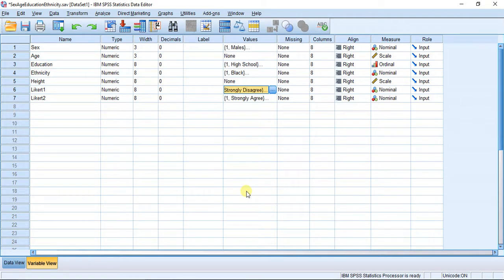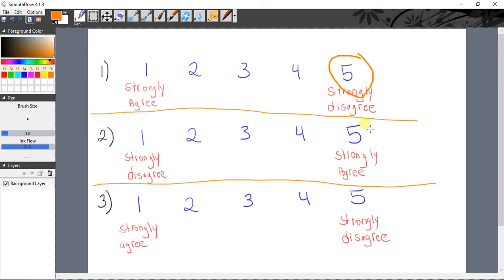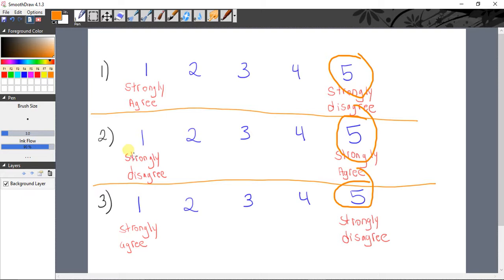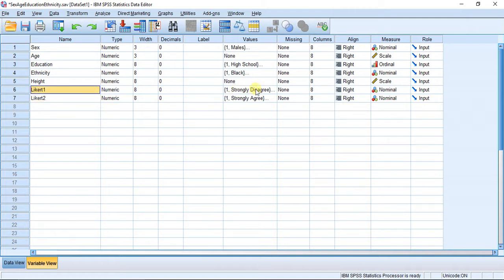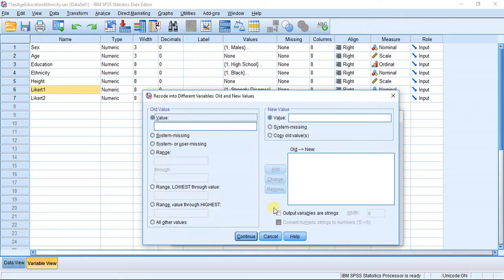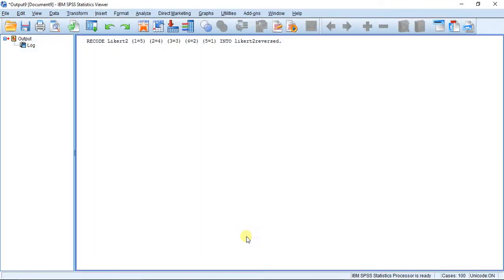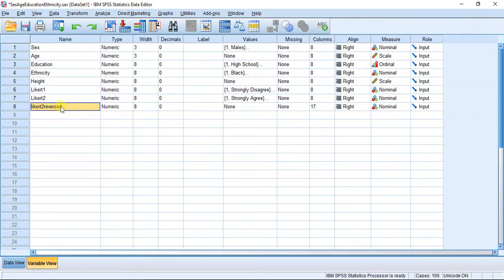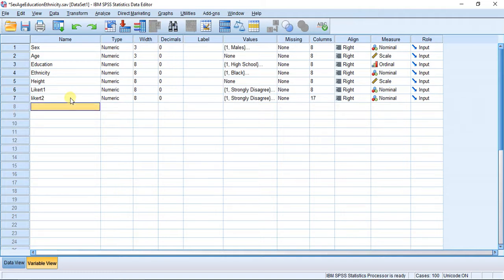SPSSisFun: How to reverse (recode) an Ordinal Scale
In this video I show you how to reverse an ordinal scale.